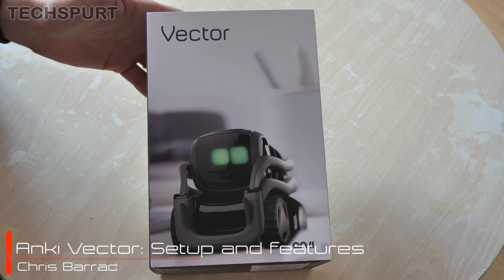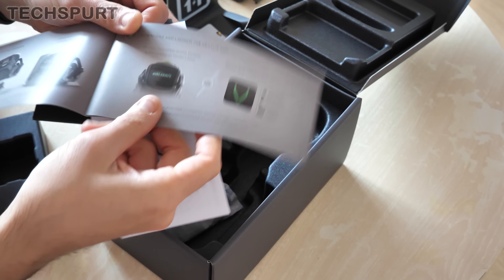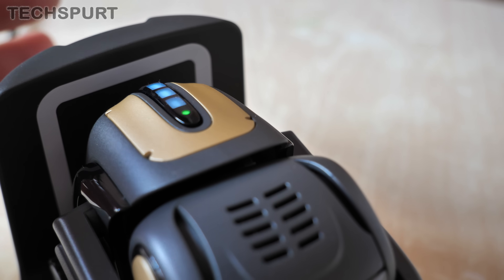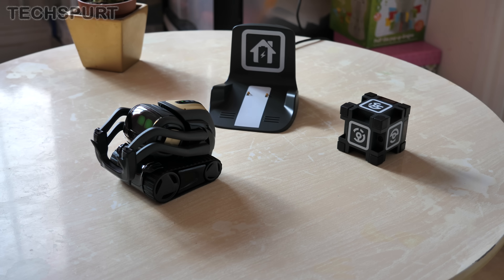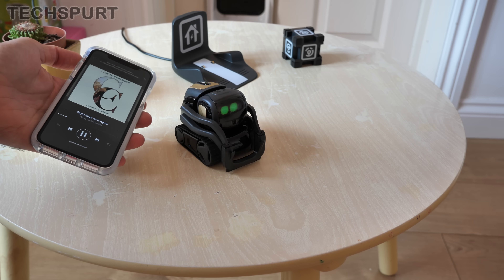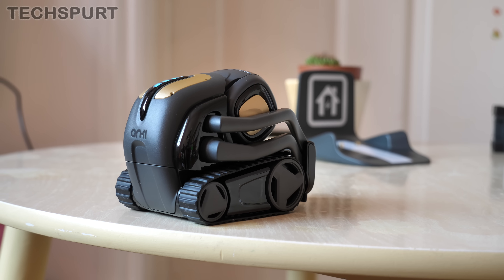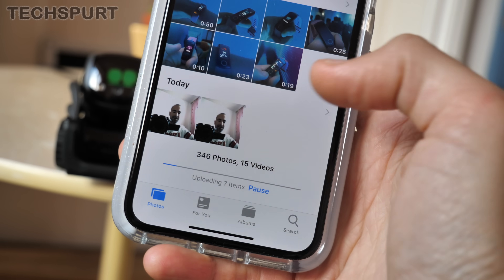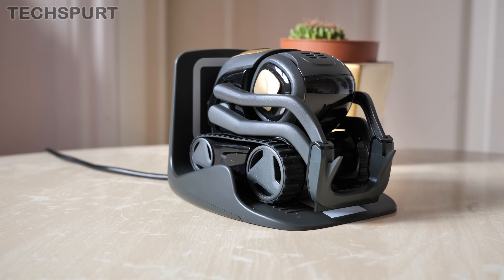Anki Vector Robot Review | Unboxing and best features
Unboxing, setup and full tour of Anki's charming Vector robot, hitting the UK in October for £250. We explore some of the Anki Vector's best features, including his Alexa-style smarts, games he can play, and his fantastic ability to bother my cat.

Unlike the older Anki Cosmo, Vector can connect directly to the internet to answer your questions. Forget using your iPhone or Android mobile to communicate, either - this robot understands voice commands, and can even charge himself up when needed.

This review shows all of these Anki Vector features in action, with a few little tips and tricks for getting started with your robot pal. We definitely love Vector's personality, and he should be getting a few updates over time to make him even smarter.

What do you think, could this be the best robot toy in 2018?